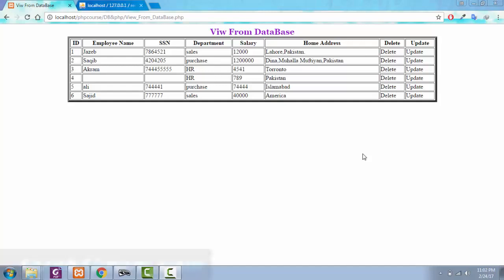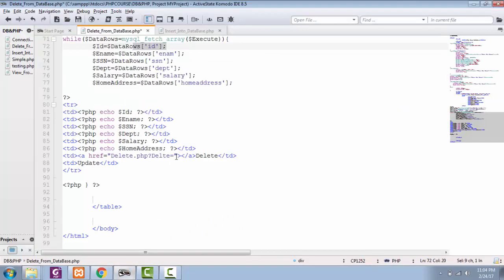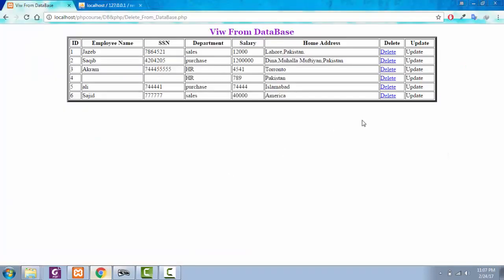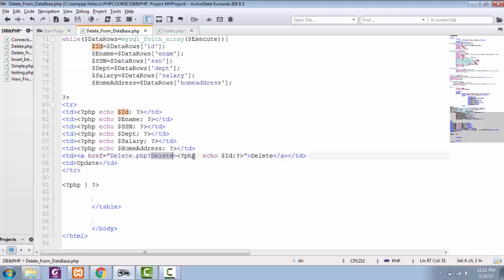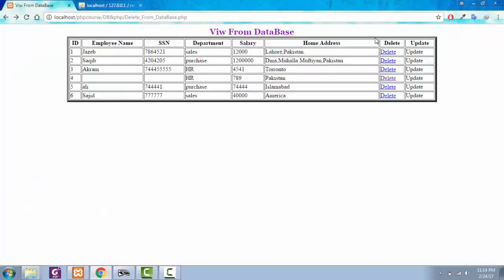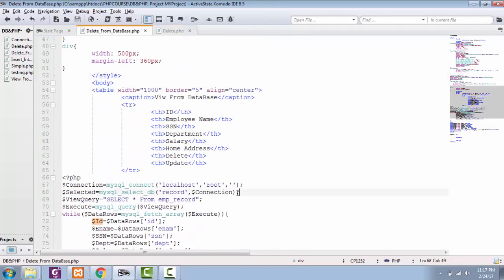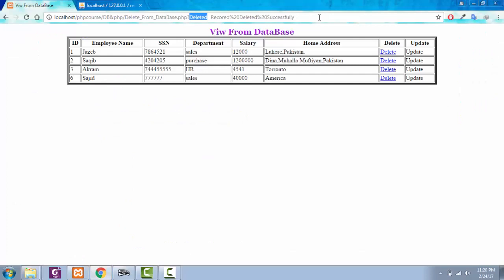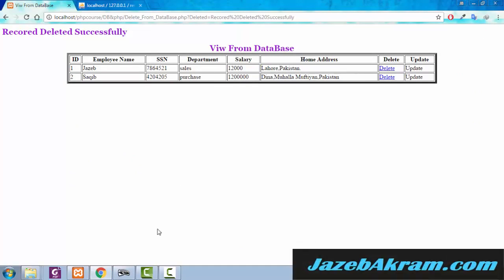9. Empl. Mana. CRUD App. (57-61)(5)